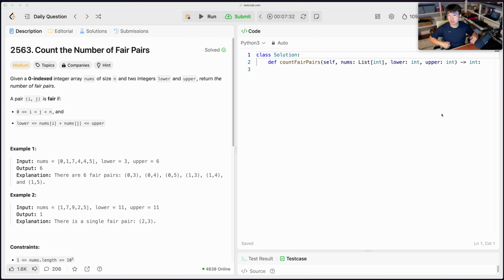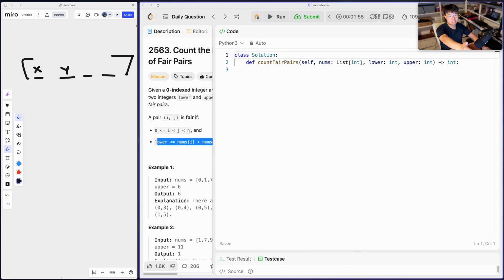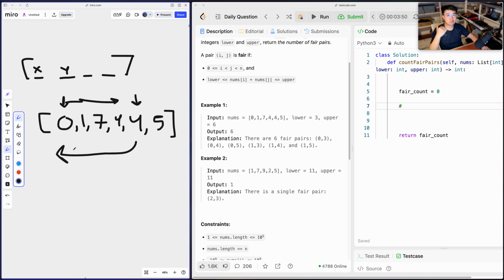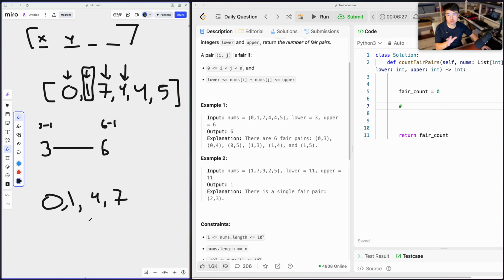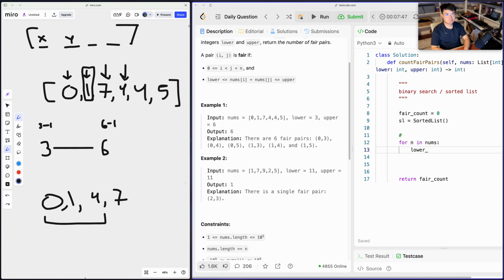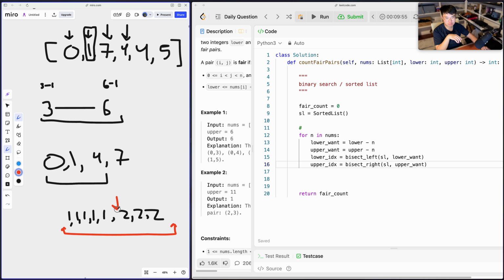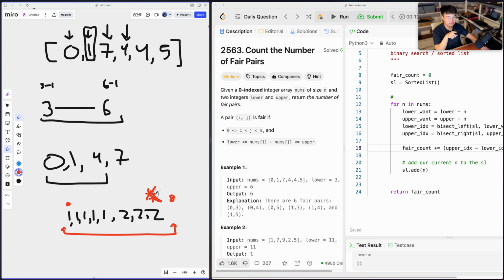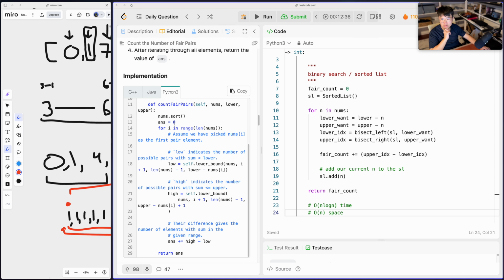2563. Count the Number of Fair Pairs [Medium]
[Timestamps]:
00:00 Reading the problem
3:24 Sketching
7:35 Coding
12:53 Submitting
13:23 Time / Space